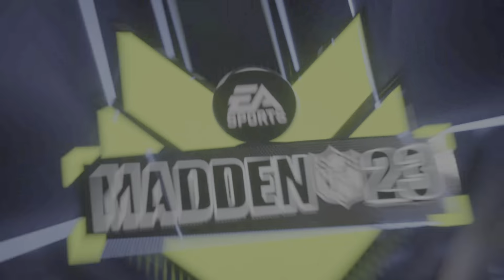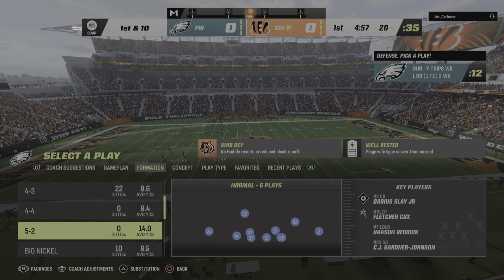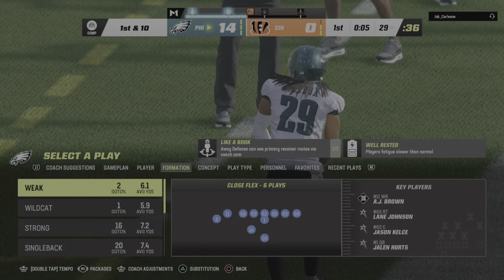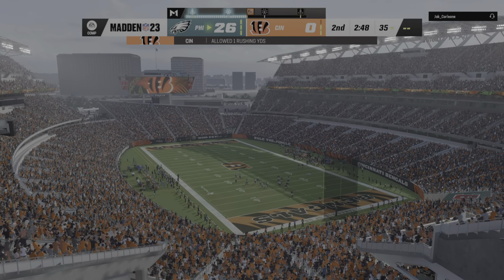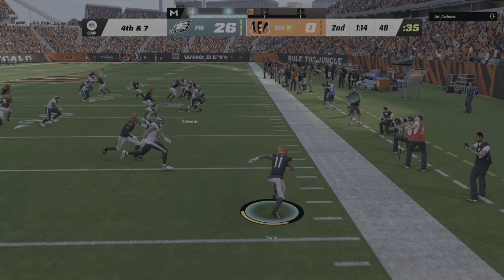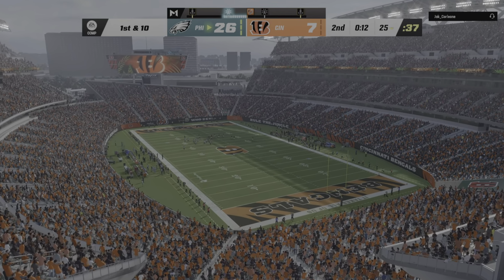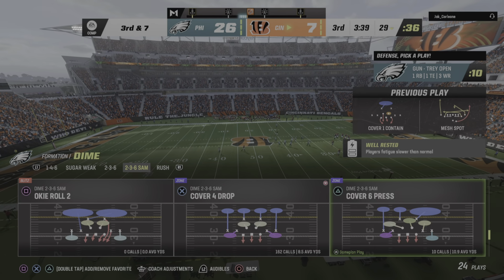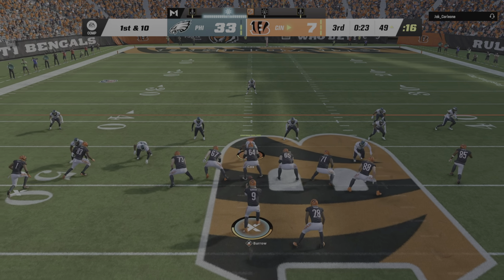Eagles vs Bengals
6 picks